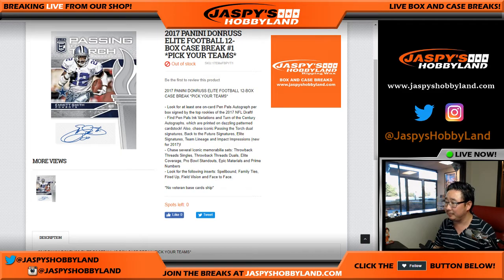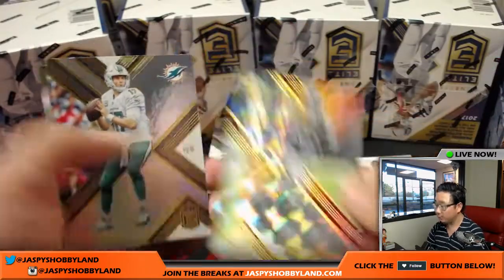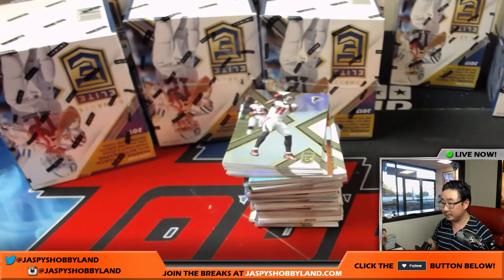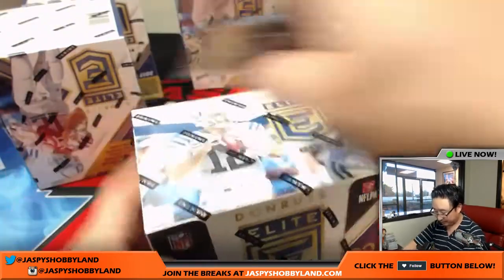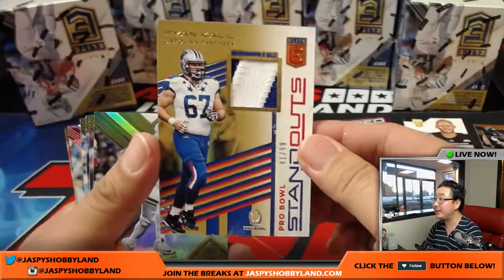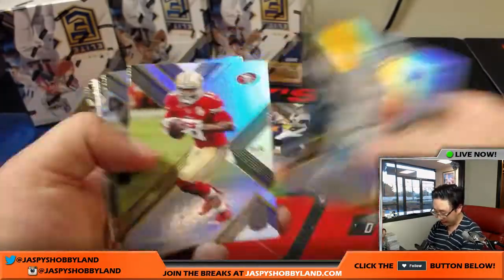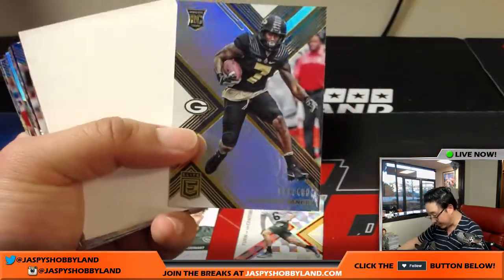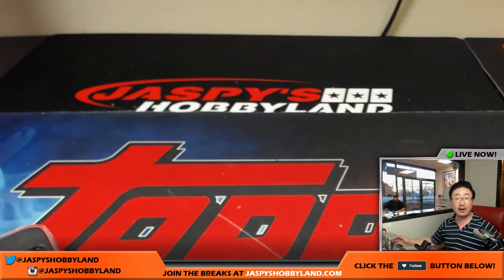Wed., 07/05/17 [12Box PICK YOUR TEAM] #1 - 2017 Panini Elite NFL Football